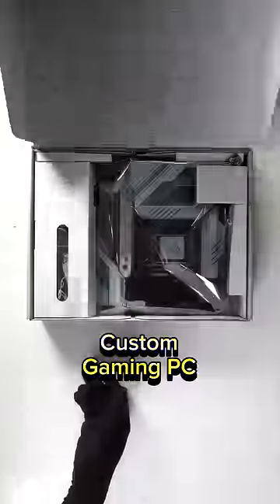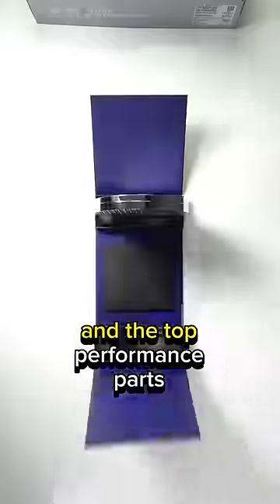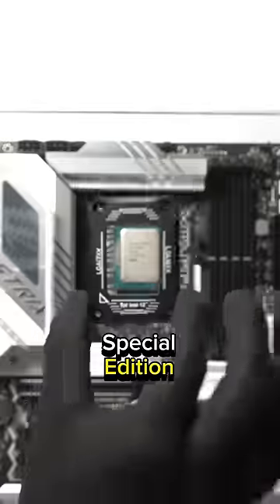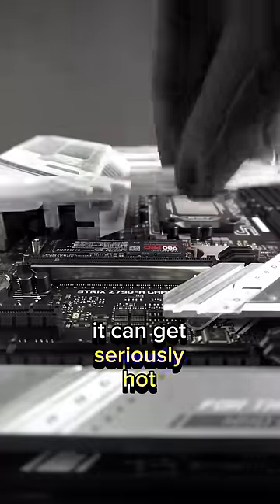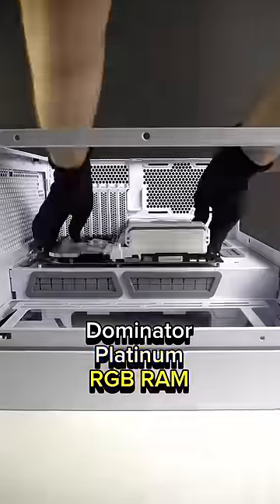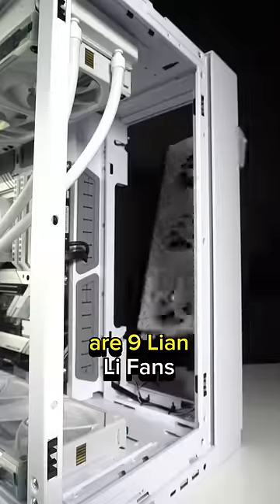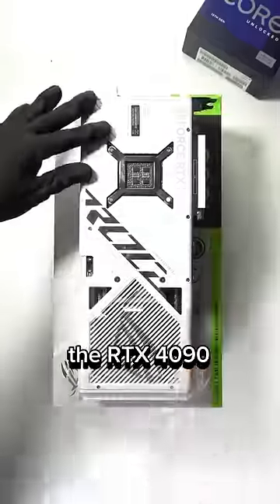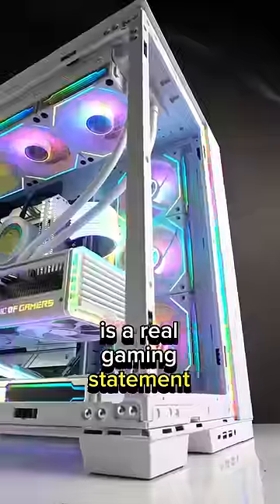BEST 👑 ALL -WHITE ⚪️ GAMING PC | RTX 4090 + Intel i9-13900K Special Edition 😱